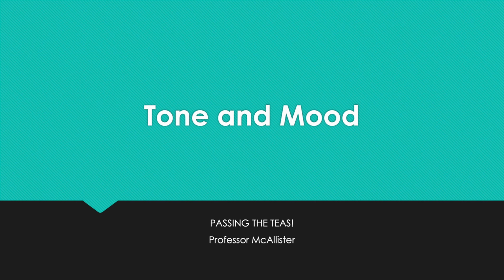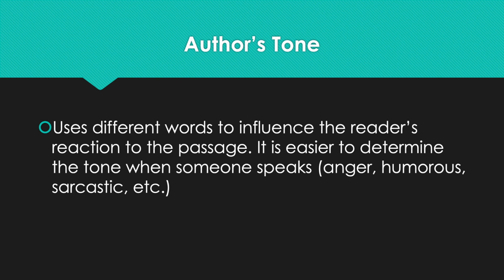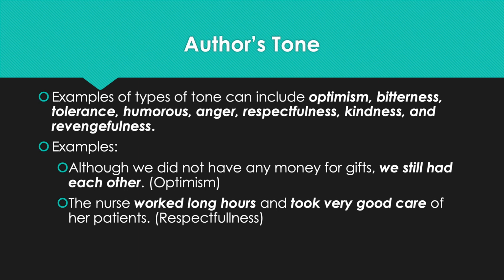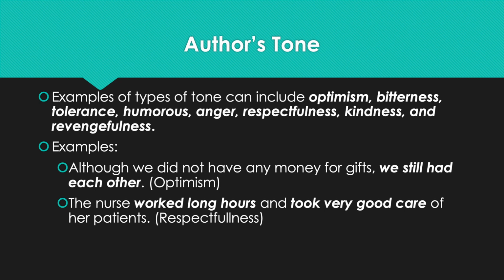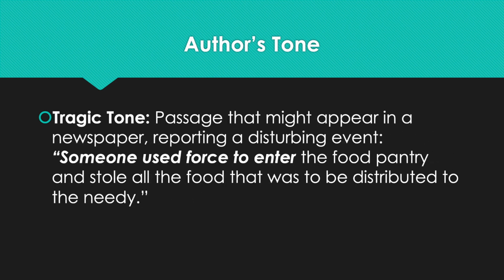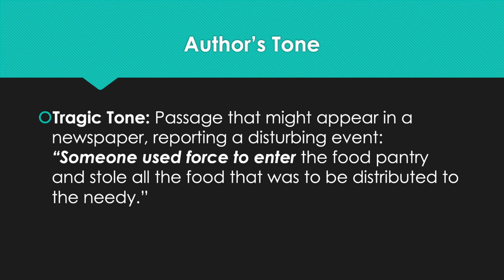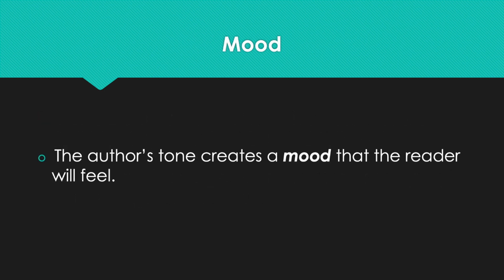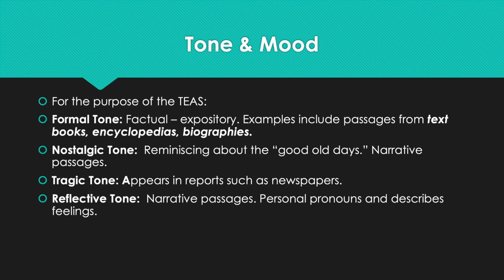Episode 14: Tone & Mood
This video teaches about the tone and mood of reading passages. Recorded and edited by Kevin M. McAllilster.